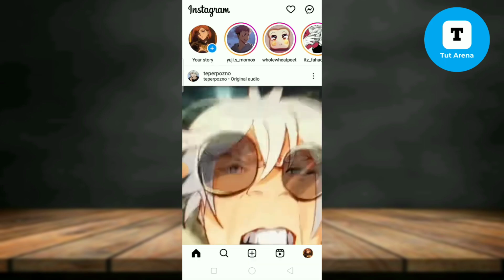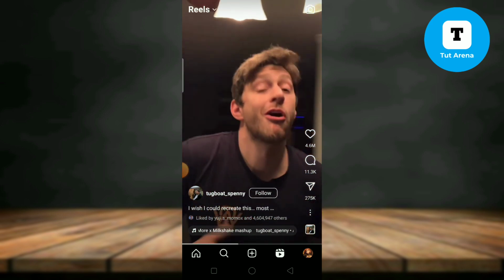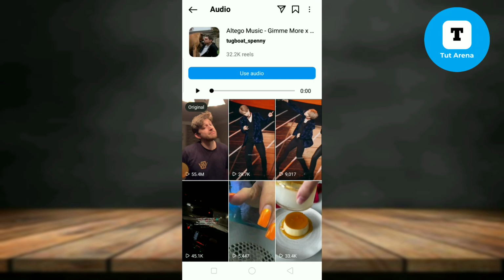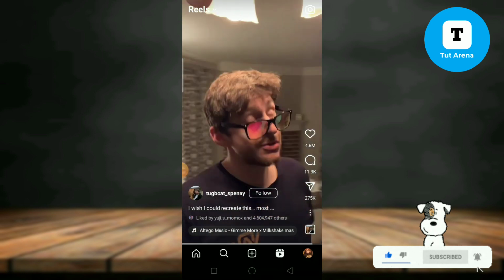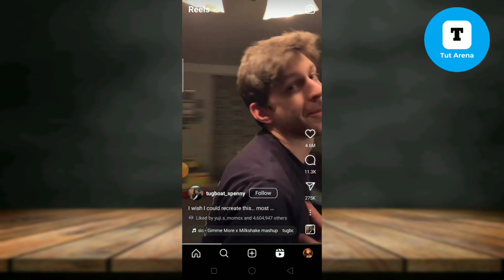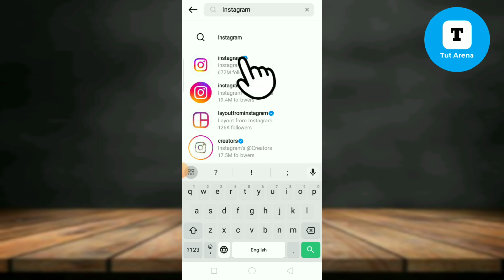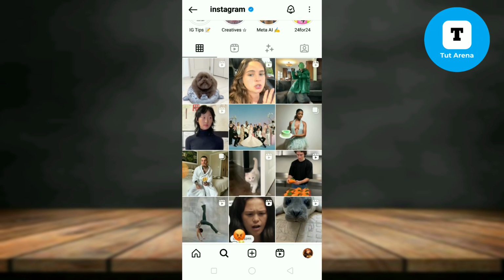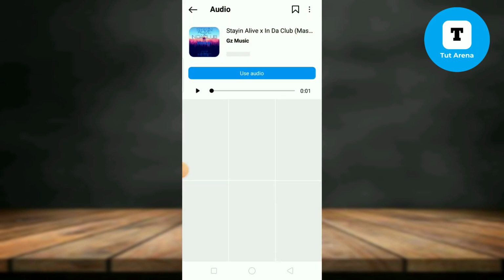How To Find Trending Sounds On Instagram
Today, we're exploring how to find trending sounds on Instagram, a key skill for content creators looking to stay current and engage their audience. Throughout this tutorial, we'll walk you through the steps to discover popular sounds and music on the platform, empowering you to create content that resonates with your audience. By the end, you'll have the tools to keep your content fresh and relevant, helping you grow your presence on Instagram.